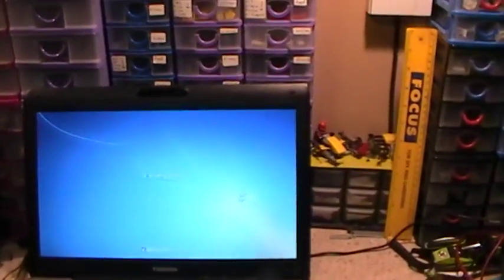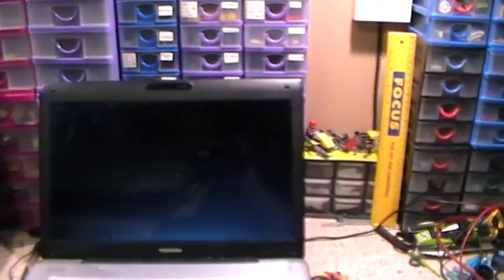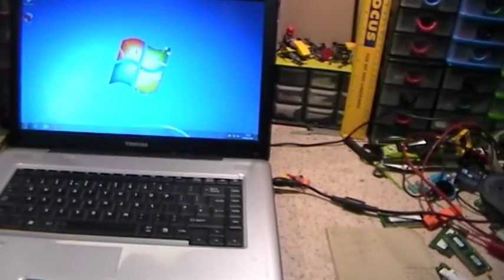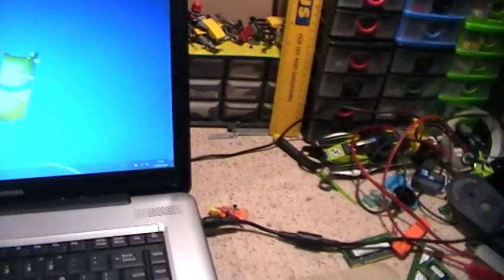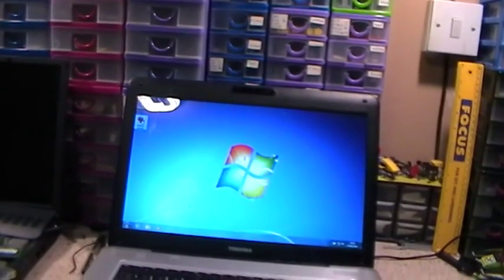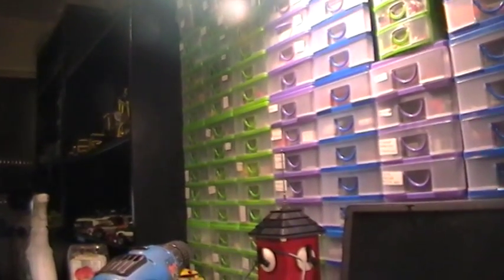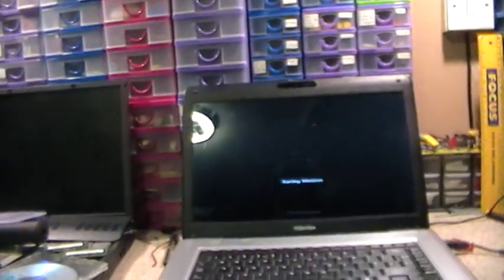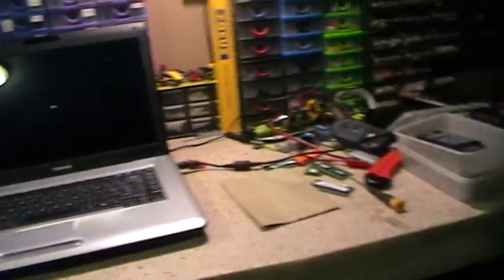Windows 10 upgrade fail!